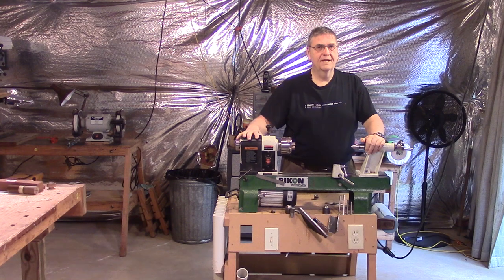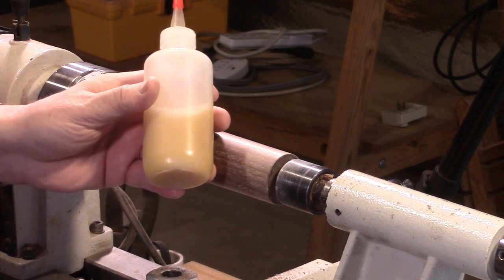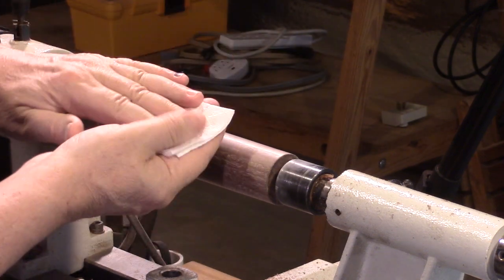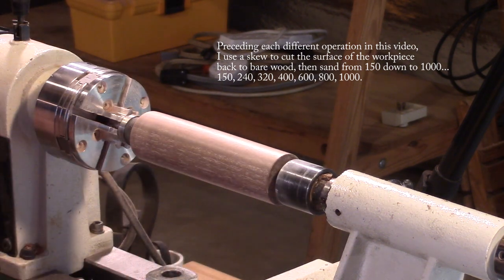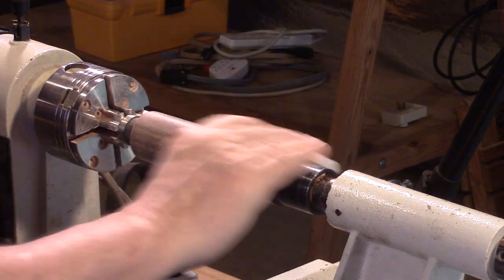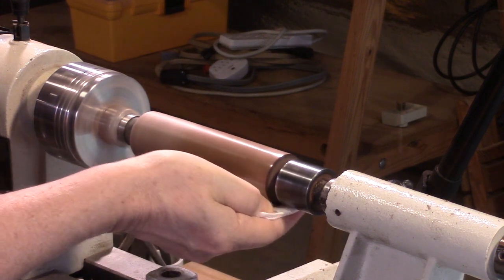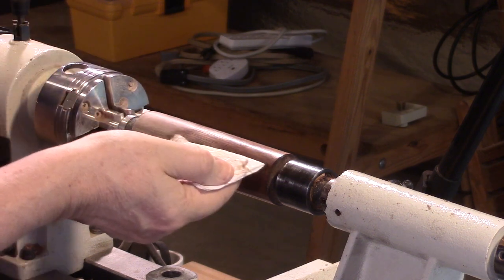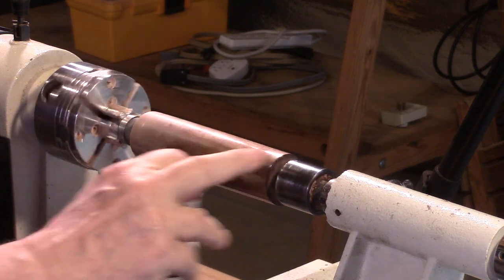Use and Abuse of Friction Polish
How to use friction polish, and how not to use friction polish.

What lathe speed is best for applying friction polish? Should it be put on heavily or lightly? Does fine sanding make a difference when using friction polish? Should friction polish be applied while the lathe is running or stopped? Can it be applied during a zombie attack?

Links to items and tools that I frequently use:

Starbond CA glue
RZ Mask
Neiko 3/8" Close Quarter Power Drill
UVEX Bionic FaceShield
Airshield Pro dust filter and face shield
Woodturner's Apron
Nitrile gloves
Vinyl gloves
Rikon mini-lathe
Total Boat Halcyon water-based varnish
Plastic center finder